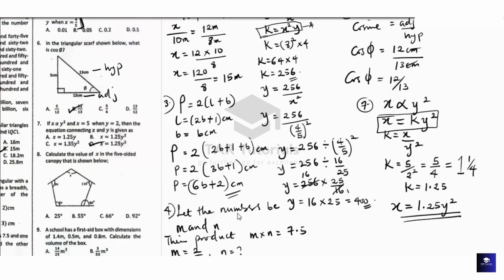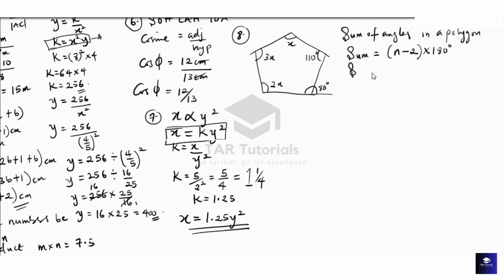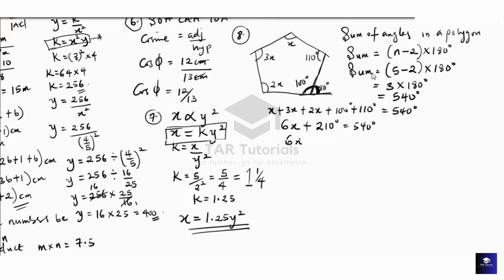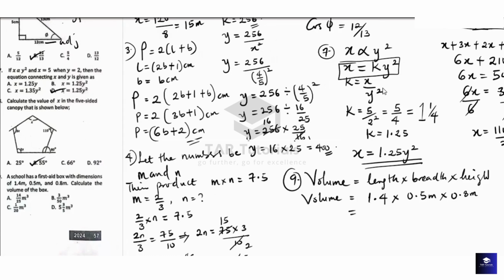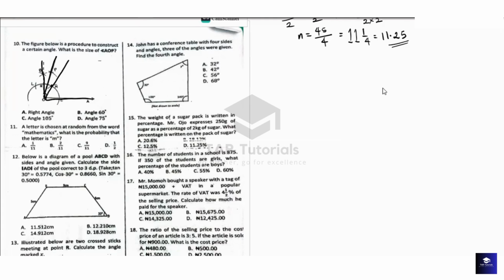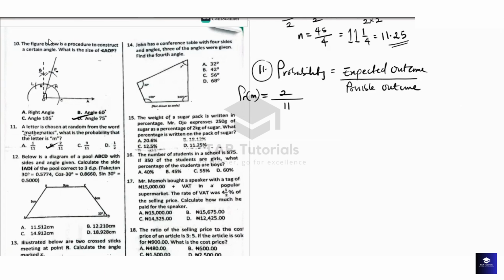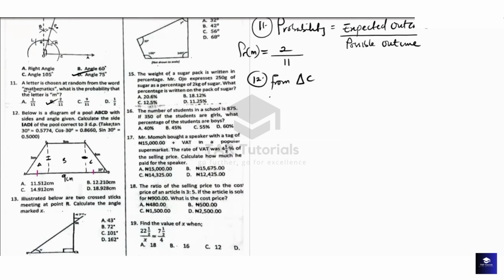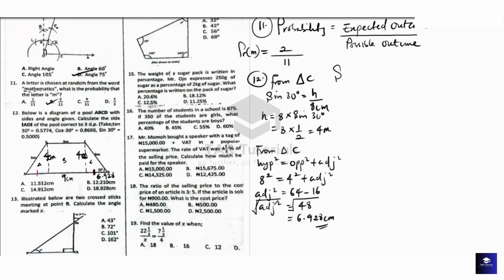2024 BECE Maths Past Questions Solutions | Part 2 | Excel at Your JSCE (Junior WAEC)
An exciting update for you📌

At TAR Tutorials, we work to ensure your wards/pupils/students are getting the best out of their learning and increasing their chances of achieving excellence in their next assessments .

Here are easy-to-understand solutions to BECE (JSCE/Junior WAEC) past questions. The videos are in parts for simplicity and clarity. The reason is that we want ease and easy understanding for our amiable ward (s) and also to cast away boredom of any form while learning.

More solutions to come.